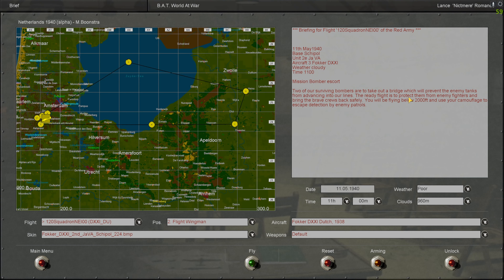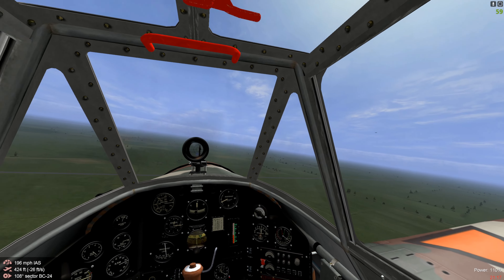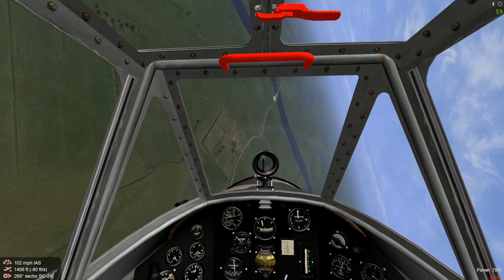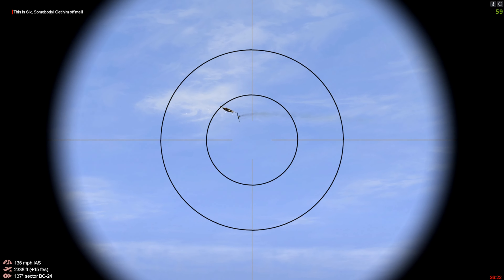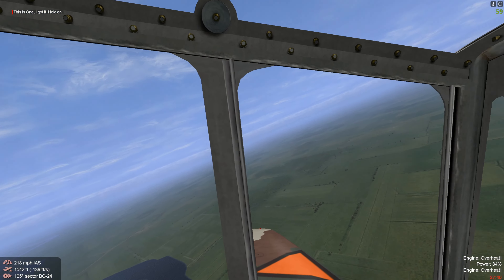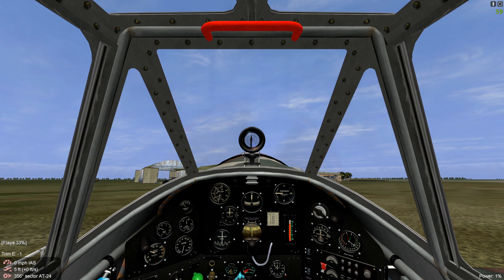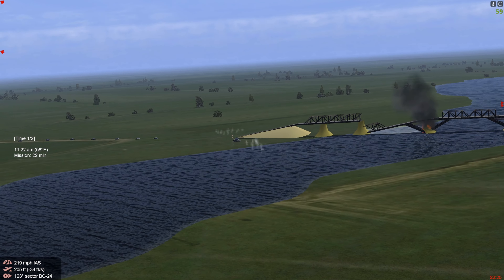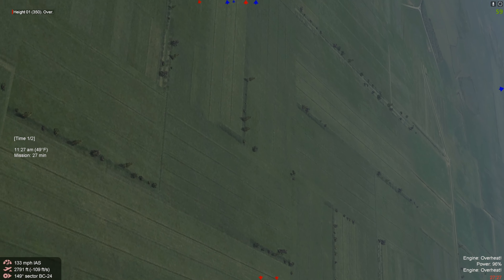Dutch Courage Campaign Mission 13 The Offensive IL-2 1946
After getting worked by airborne drops and blitzkrieg, the Dutch initiate an air offensive to place a mechanized unit at a halt. B.A.T. mod for IL-2 1946 WxTech effects v1.6 ReShade 4.8 video rendered at 4K UHD.